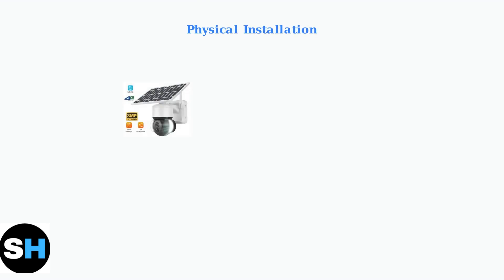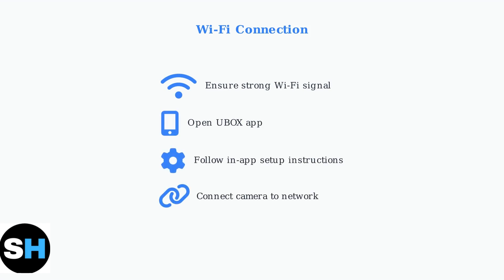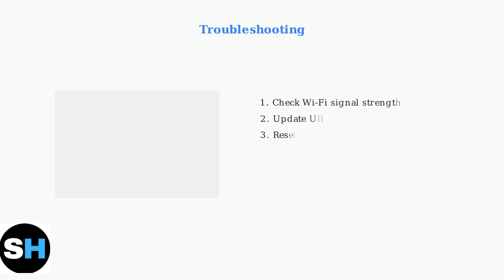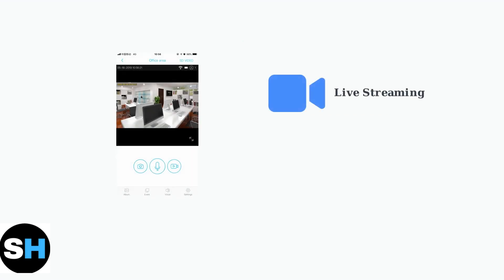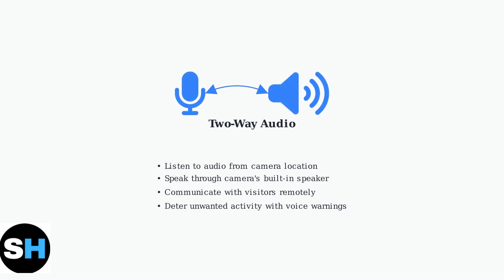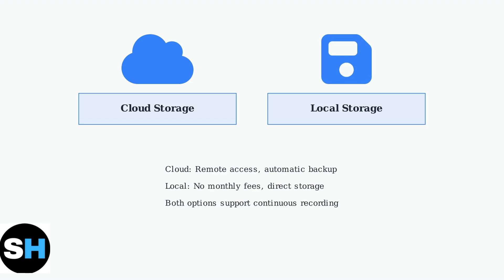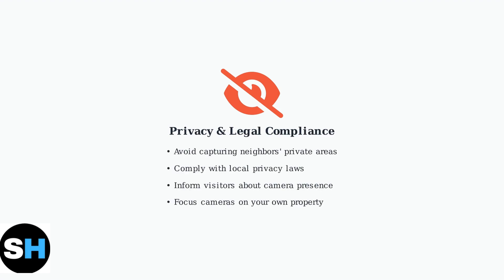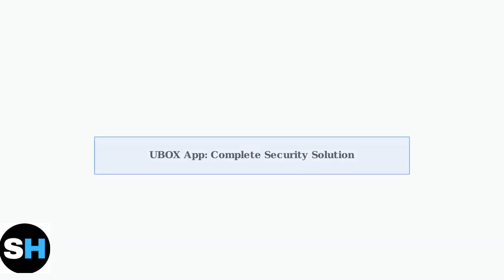UBOX Camera Setup Guide – Connect, View & Use With UBOX App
Discover how to easily set up your UBOX camera. Connect, view, and utilize the UBOX app with our comprehensive guide for seamless operation.